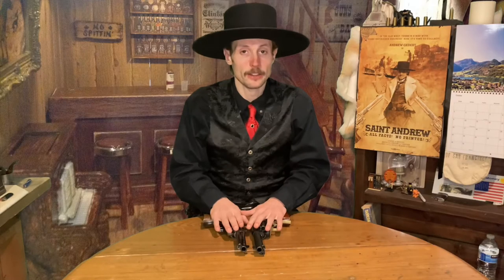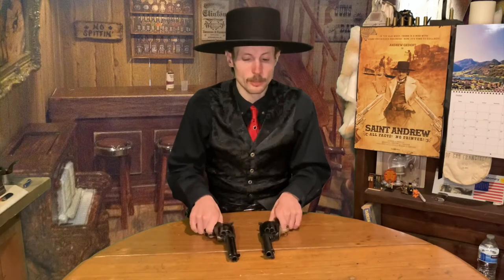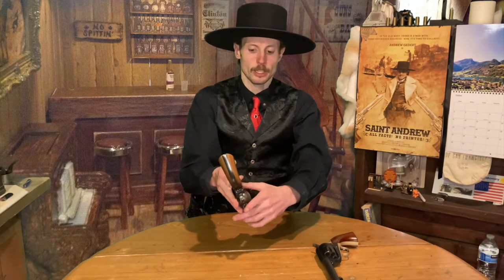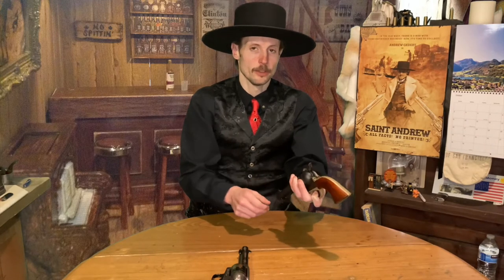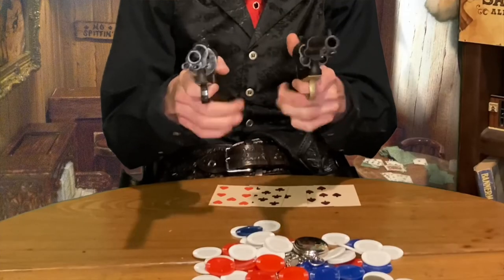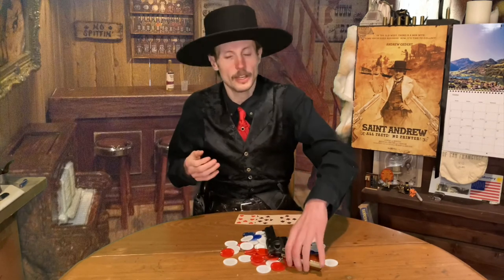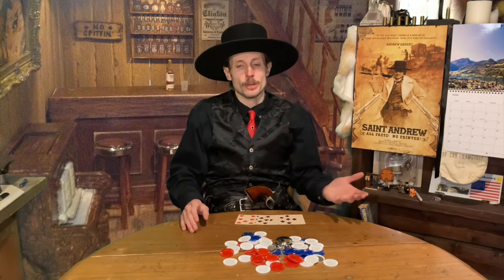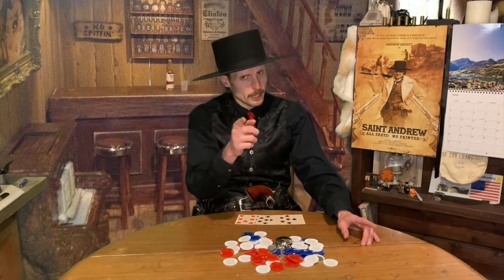Fancy Gun Spinning Tricks : Doc Holliday Surrender Spin From TOMBSTONE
On today’s installment of fancy gun spinning tricks, we’re doing the spin that Doc Holliday does when he’s introduced in the movie “Tombstone”. This is what we call a surrendering spin. This is what the gunfighter does when he’s showing that they mean no harm, but still wants to show their skills with a 6-gun.

And you will do this trick 10 times better when playing cards!

Movie Clips:

Tombstone(1993) George P. Cosmatos / Kevin Jarre

Ghostriders In The Sky” Cover(Instrumental)

Originally by Johnny Cash